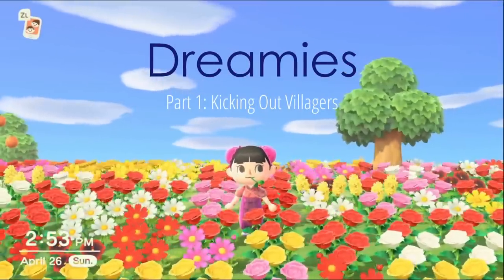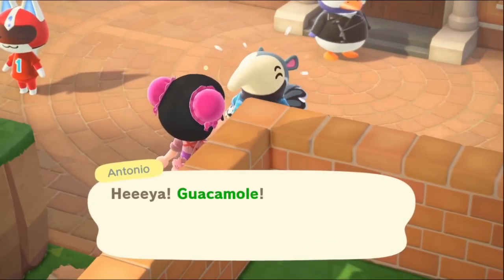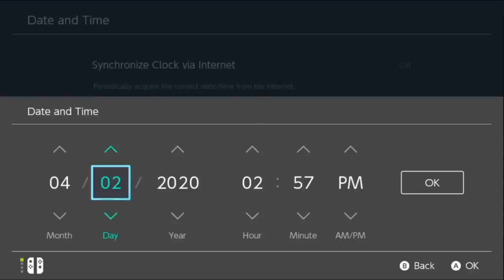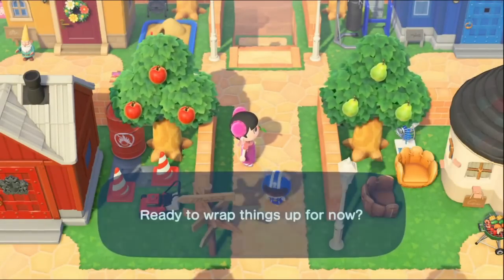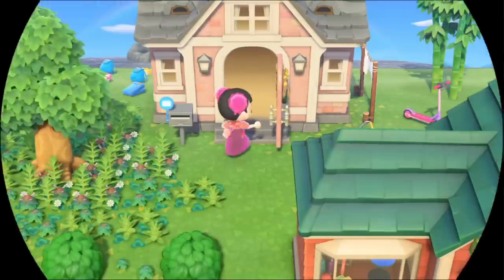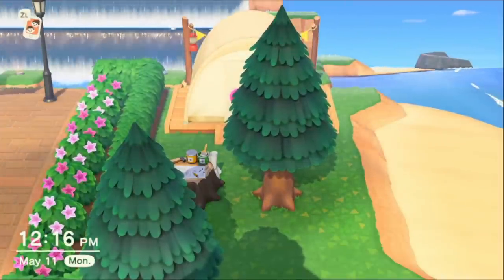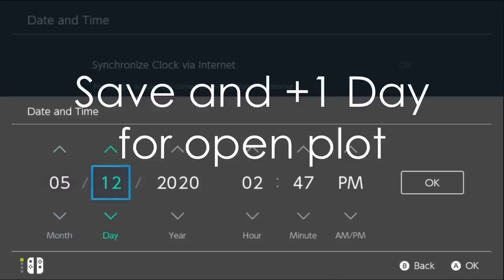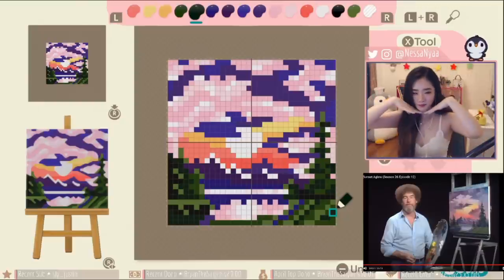How To KICK OUT A Villager In Only 8 Minutes! [STEP BY STEP GUIDE]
Welcome to Part 1 of my How To Get Your Dream Villagers guide: Kicking Out Unwanted Villagers!